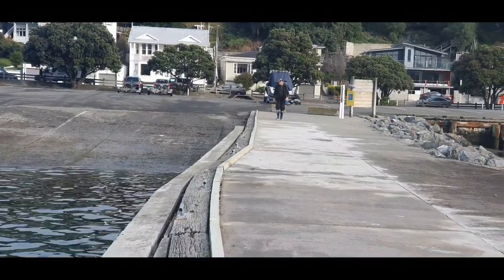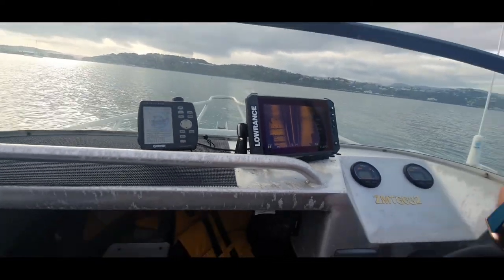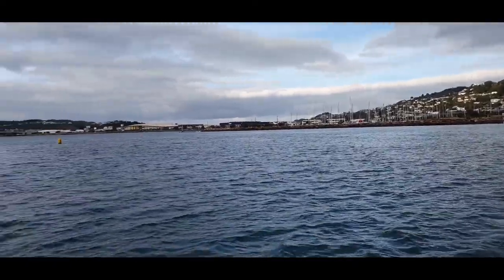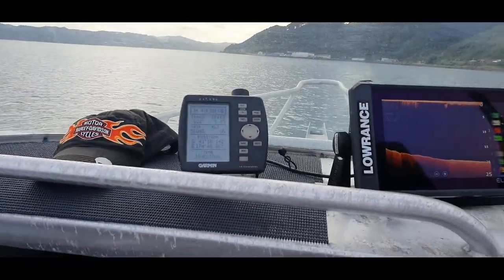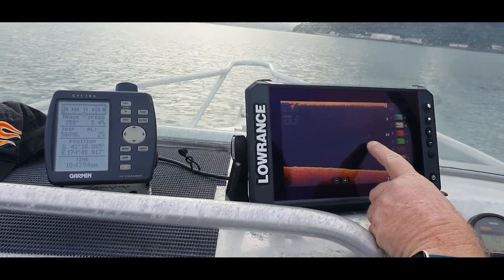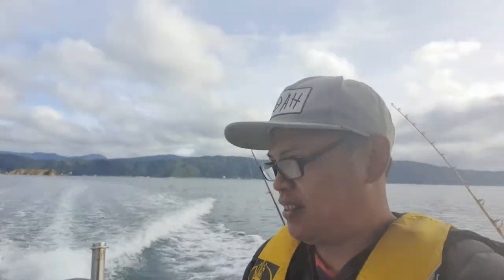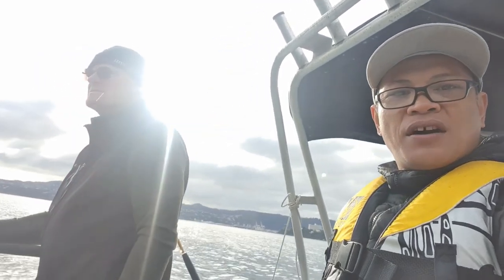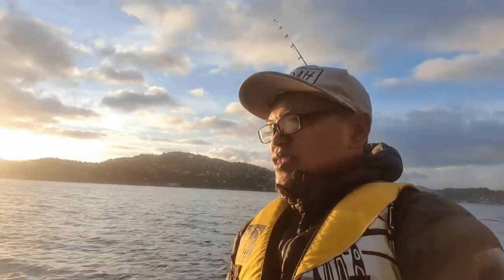Wellington Harbour Fishing & Testing New Lowrance Elite Fish Finder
Fishing adventure and testing new Lowrance Elite fish finder Transducer GPS at Wellington Harbour